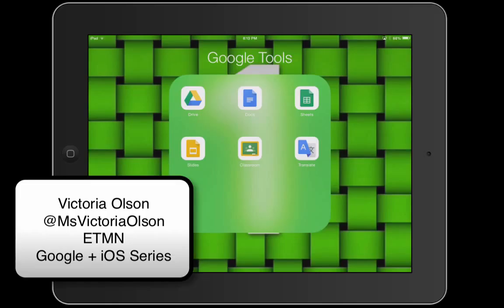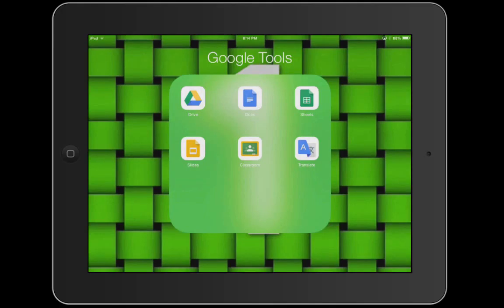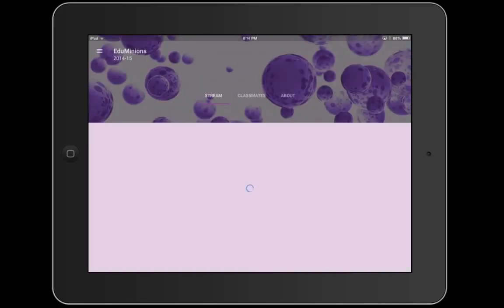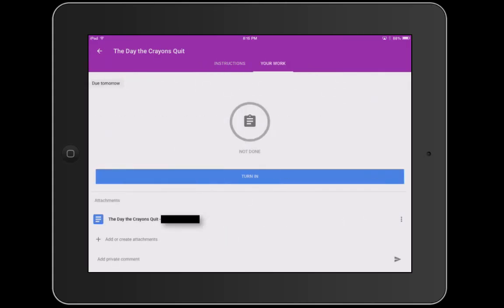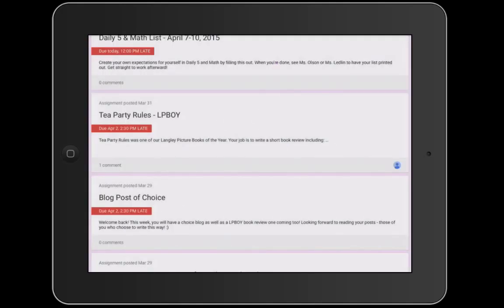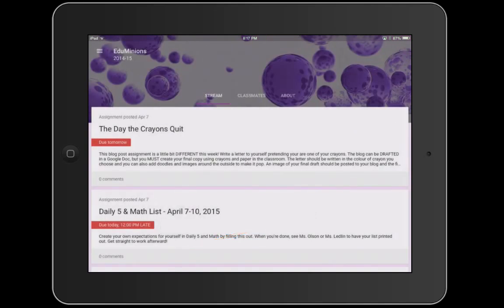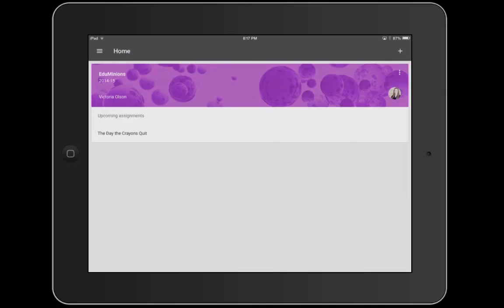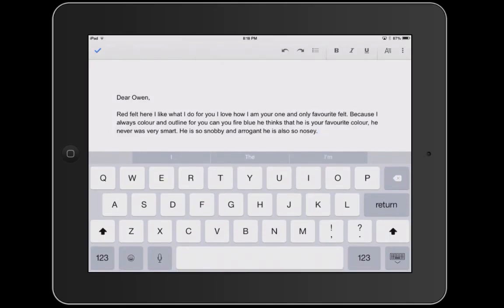ETMN - How-to on Google & iOS: Part 5 - Intro to Google Classroom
NOTE: You currently need GAFE in order to utilize Google Classroom